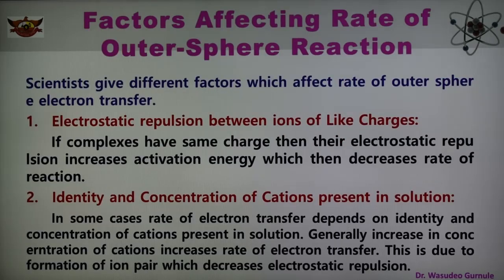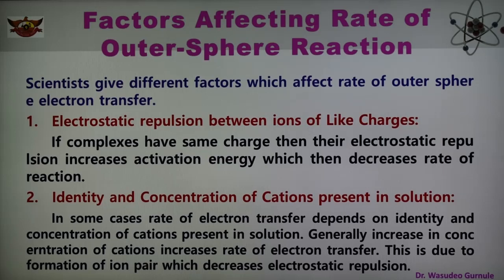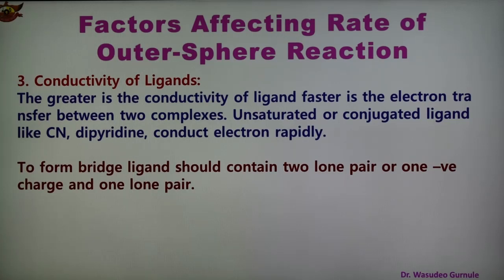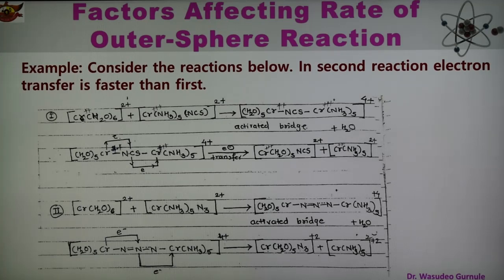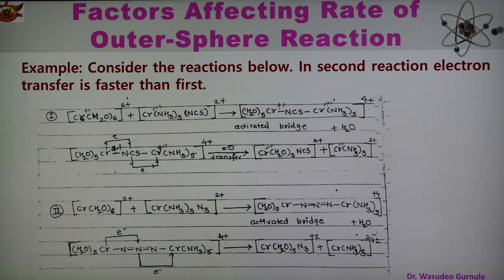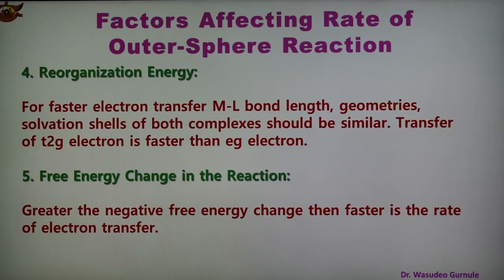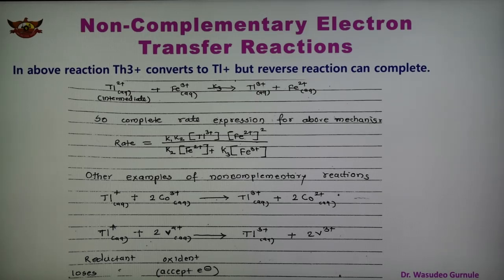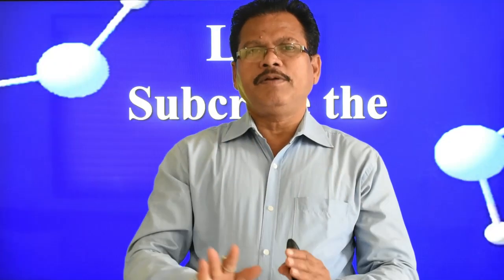Lecture 204, Inorganic Chemistry, Complementary & Non-Complementary Electron Transfer Reaction Part6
Two Electron Transfer Reaction, Complementary Electron Transfer Reaction and Non-complementary Electron Transfer Reactions.